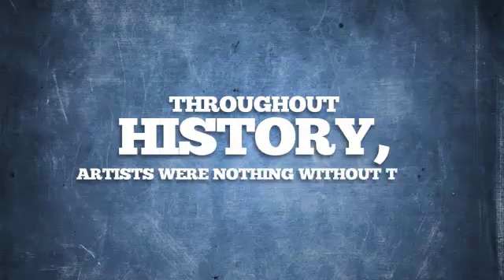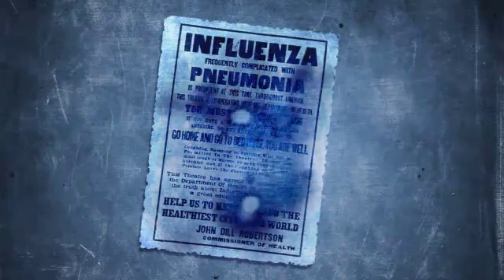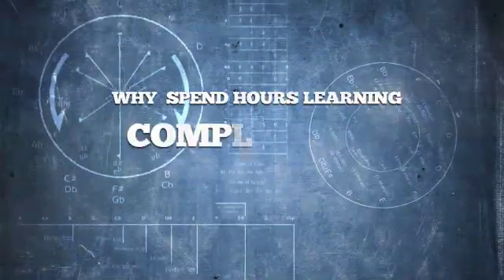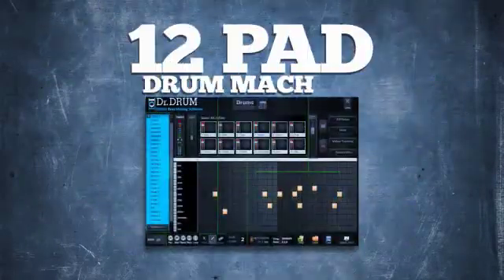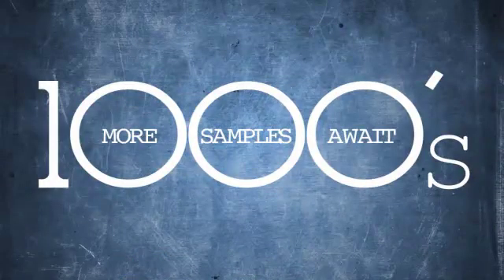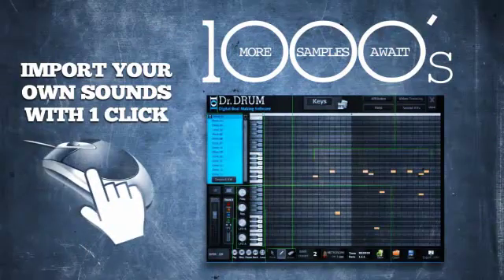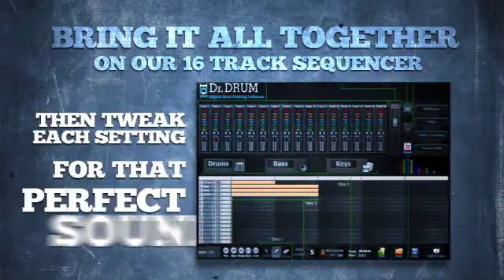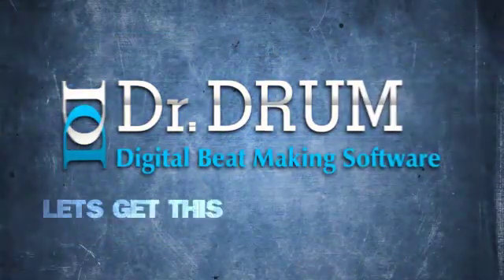Easy solution for beats to make a song (PC and Mac software)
Finding out a little bit about the four-octave keyboard gives you an understanding of what Dr. Drum can do for you.

An octave is a group of all 12 notes, and each one covers a certain pitch range. If you think about a full piano, the bass notes are produced on two or three lower octaves, and the melody is played on the higher, twinkly ones.